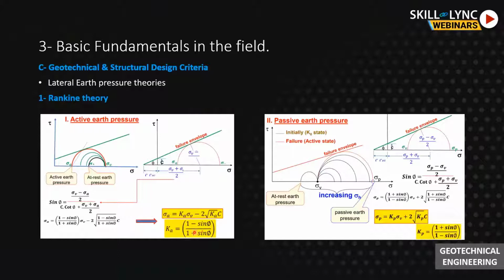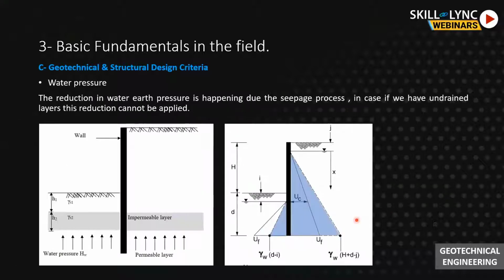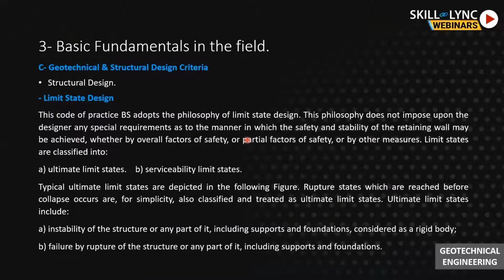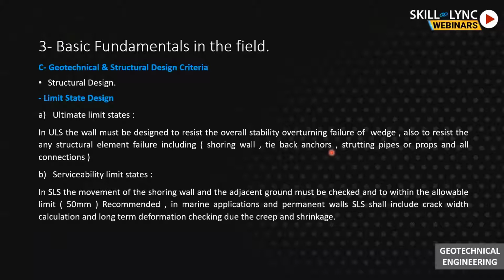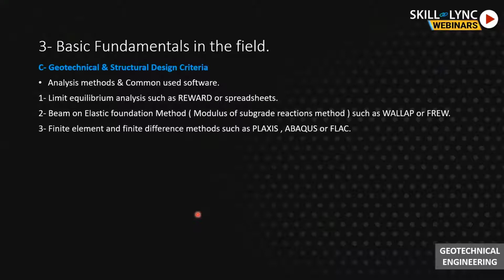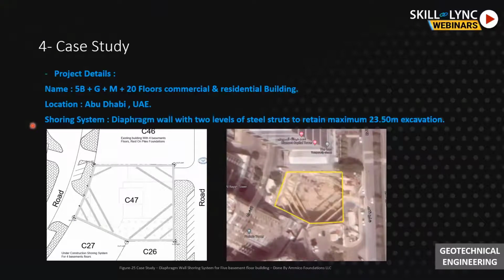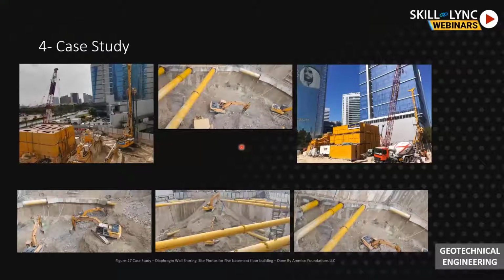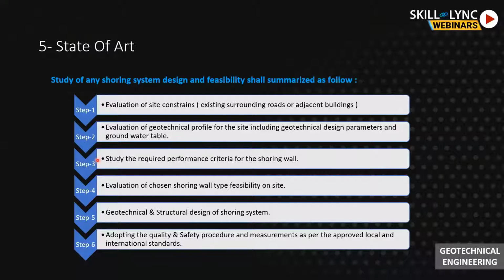Watertight Temporary Earth Retaining Structures (Part - 2) | Skill-Lync | Workshop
This is a Certified Workshop!

In this workshop, we will talk about “Watertight Temporary Earth Retaining Structures”. Our instructor tells us briefly about the earth retaining structures (shoring), fundamentals in the field, an overview of the retaining structures, state of the art and evolution of the field etc. We also discuss the various career paths and job opportunities.

1. Skill-Lync is an e-learning platform for Engineering students with 1000+ positive reviews on Google.
2. Learn industry-oriented technical skills.
3. Work on 15+ Industry oriented projects. Create a strong profile that will help you get recruited.
4. Have a look at the profile of a student of ours
5. Attend live video conferencing support sessions every week.
6. Interact with industry experts and Skill-Lync support team 24/7 to get your doubts clarified
7. Get recruited with help from our placement assistance team.